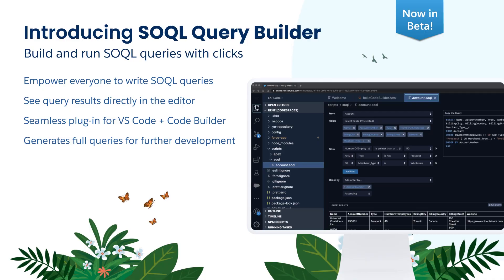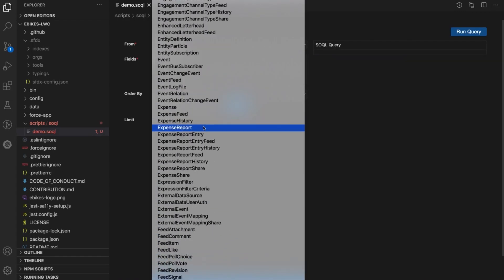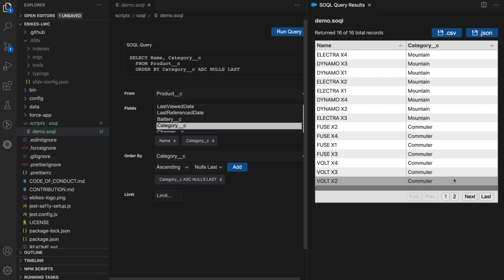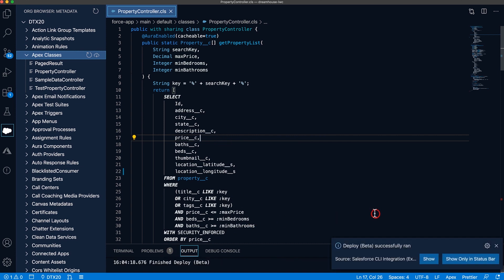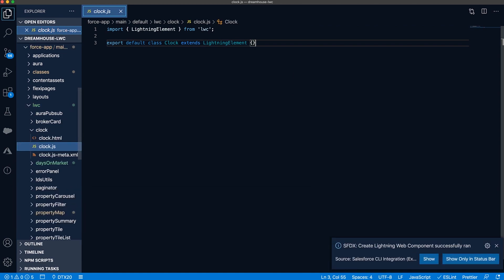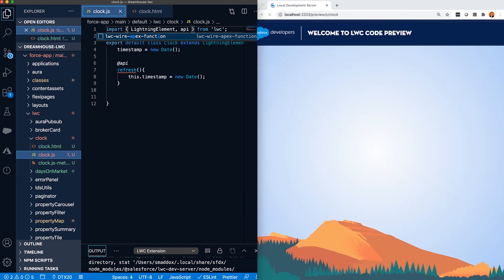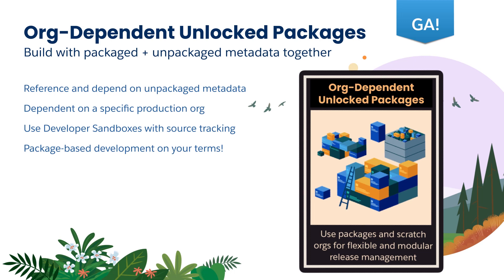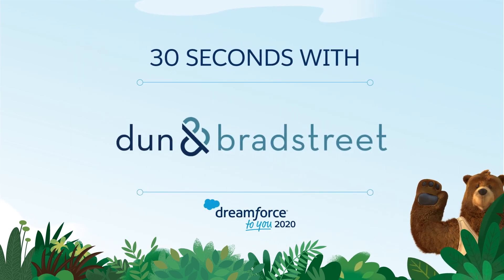Everything New in Salesforce Developer Tools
Your productivity starts and ends with the tools you use. Learn how Salesforce Developer Tooling can help you collaborate more effectively with your whole team. We'll show you the latest updates in Dev Tools including the new SOQL Query Builder.

Keep your eye on the Salesforce Developer Blog for more news on Code Builder
Take the trail: Set Up Your Workspace and Install Developer Tools